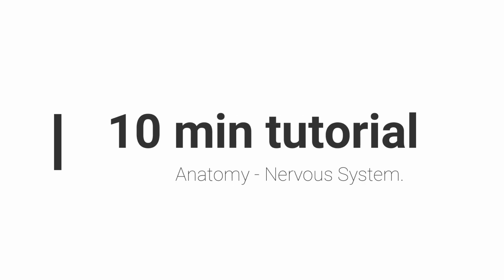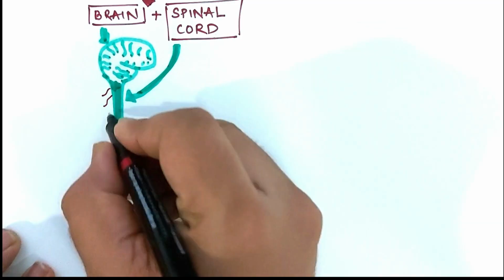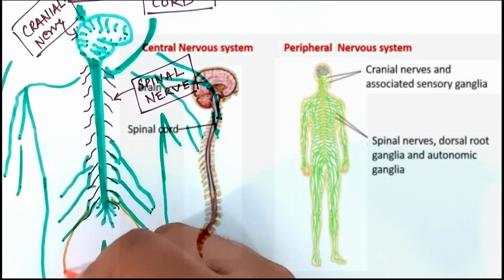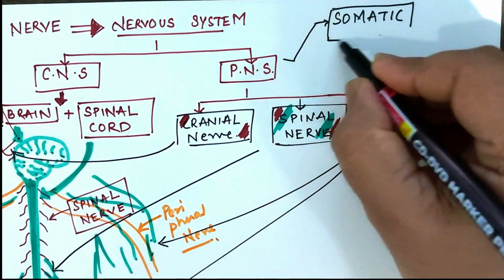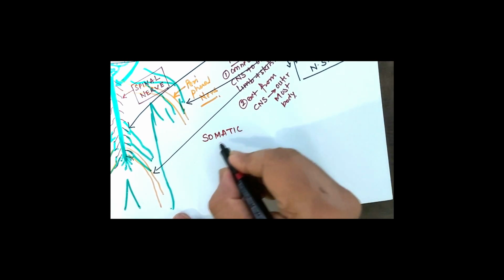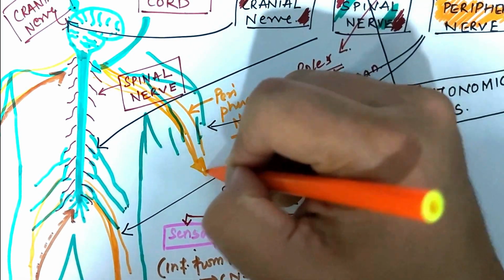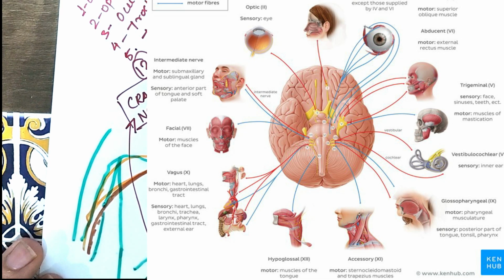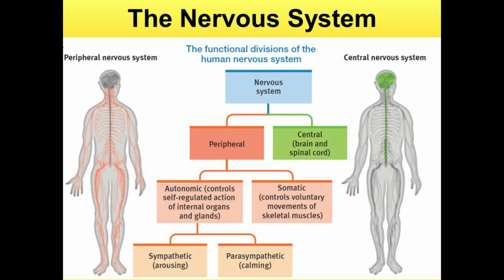Classification of Nervous System : 10 min tutorial : Central and Peripheral Nervous System.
Hello Everyone,

in this video, we are discussing about Classification of Human Nervous System.

Nervous System is divided into 2 parts
1. Central Nervous System - Comprises of Brain and Spinal Cord
2. Peripheral Nervous System - Comprises of Nerves.

The CNS is so named because the brain integrates the received information and coordinates and influences the activity of all parts of the body.

Peripheral Nervous System - is the division of nervous system that lie outside of CNS.  peripheral nervous system is made up of the Somatic and the Autonomic nervous systems.
Primary Role is to connect the CNS to organs, Limbs and Skin.

Somatic NS are responsible for carrying sensory and motor information to and from the CNS. the name is derived from the greek word SOMA which means BODY.

One which carry information to the CNS are sensory afferent nerves (Sensory Neurons) and one which carry information from the CNS to terminal parts of the body is called motor efferent nerves (Motor Neurons)

Autonomic Nervous System are responsible for regulating involuntary body function such as blood flow, Heart beat, Digestion and Breathing.

this System is further divided into 2 parts.
1. Parasympathetic System - Helps maintain normal body function and conserve physical resources.

2. Sympathetic System - Regulating flight or fight response. respond to the environmental threat. The Sympathetic System triggers a response by accelerating heart rate, increasing breathing rate, boosting blood flow to muscles and activating sweat secretion and dilating the pupils.